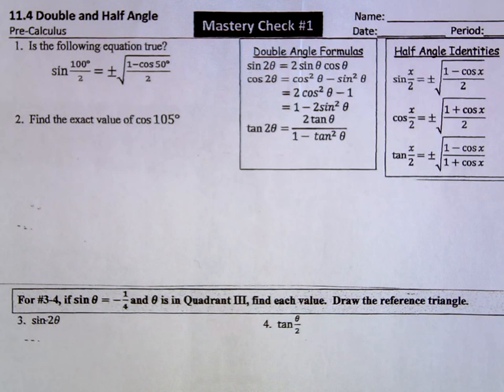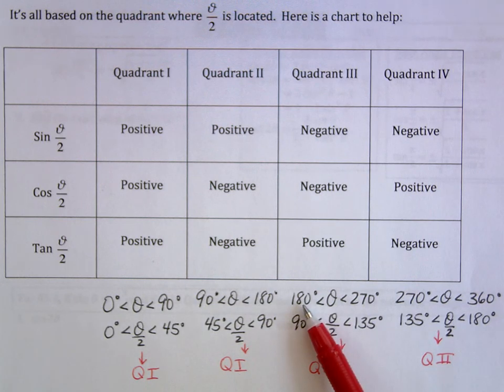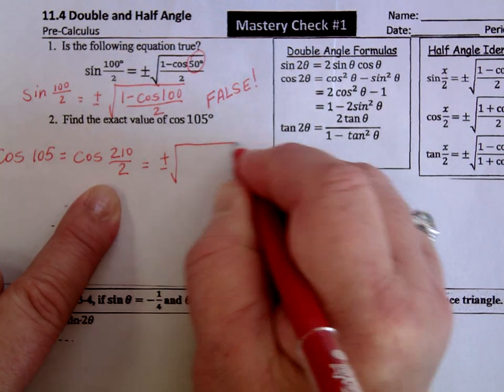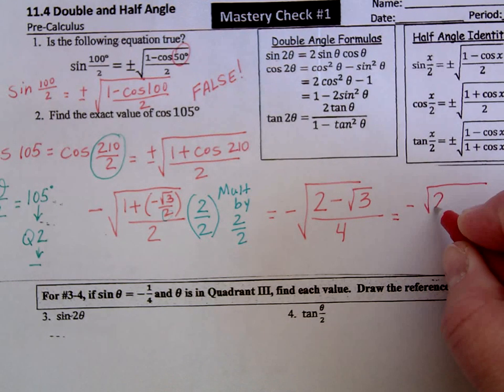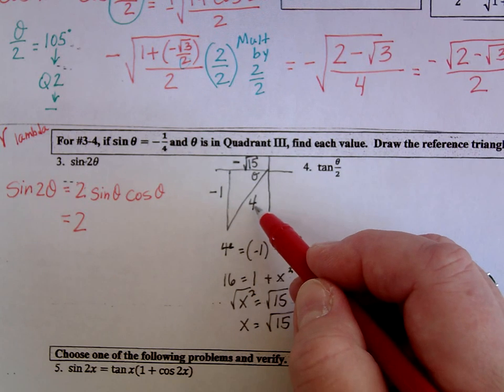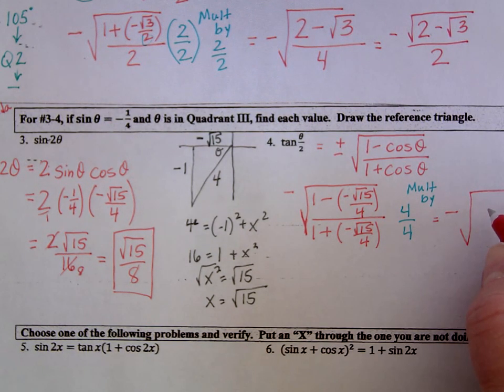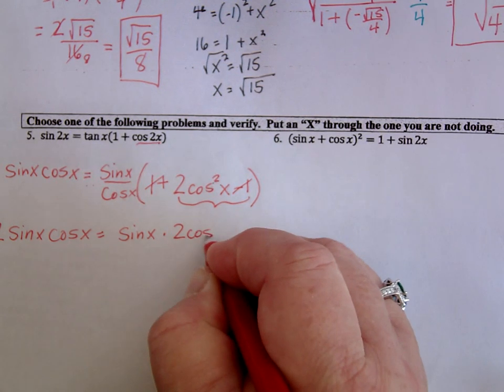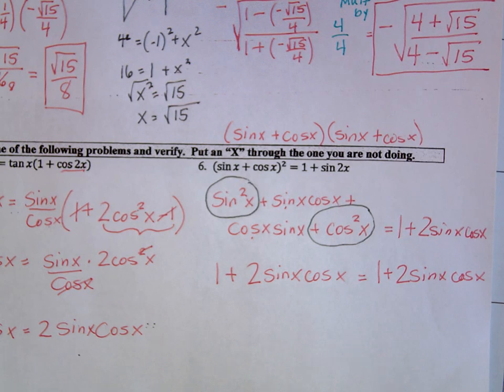PreCalculus 11-4 Introduction Video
Here is an introduction to Double Angle and Half Angle formulas.